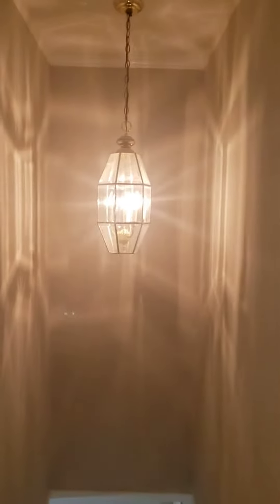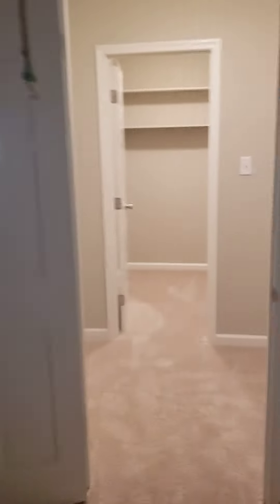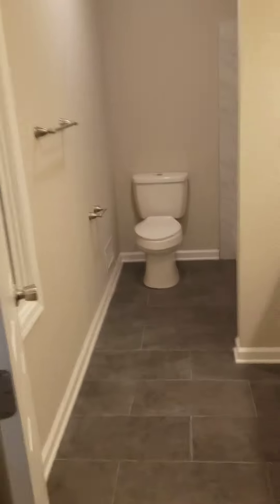June 19, 2020